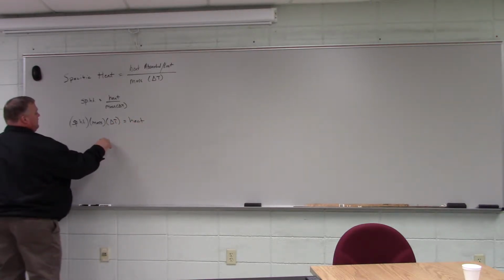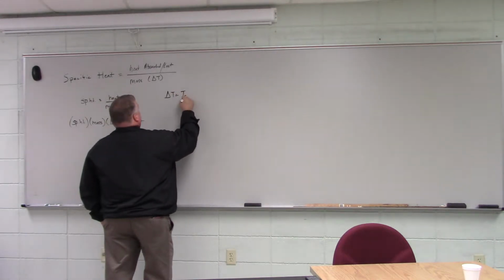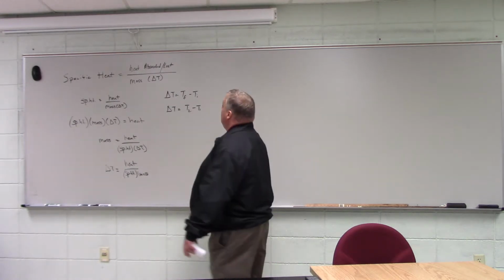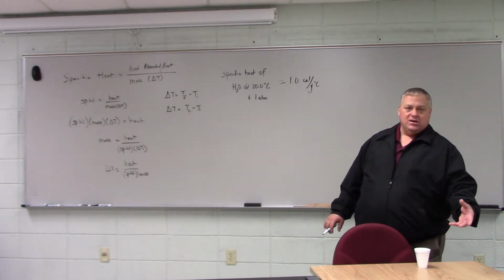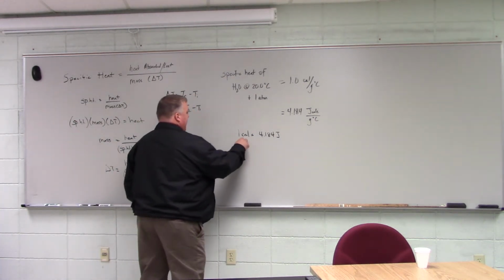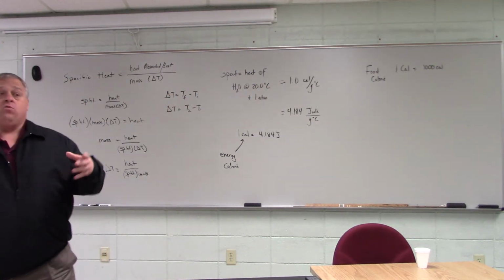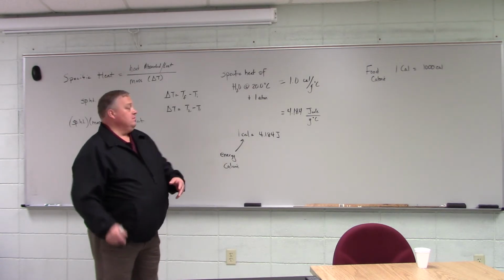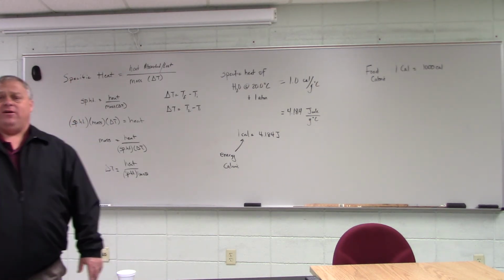Chapter 1 Specific Heat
Specific Heat equation